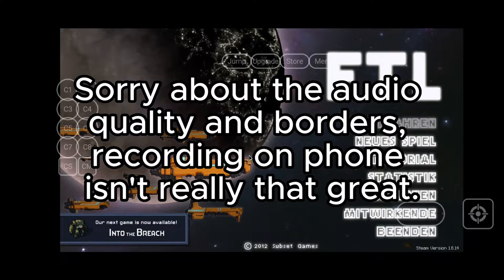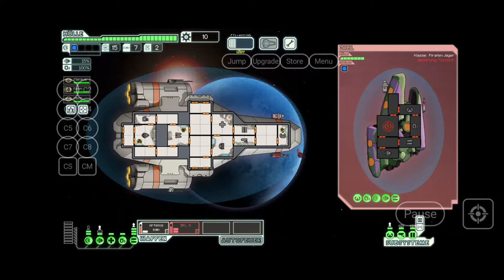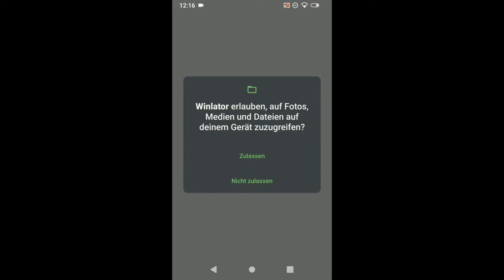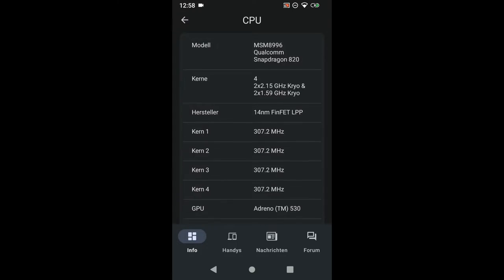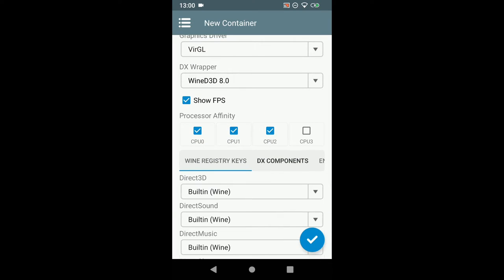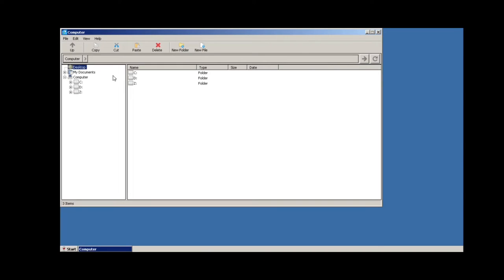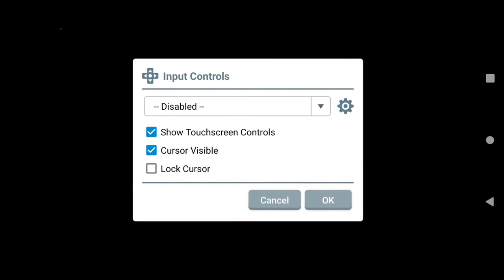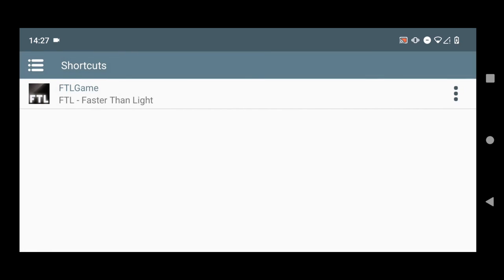How to play FTL on Android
In this video I will show you how you can run FTL through emulation on your Android phone, tablet or even TV.